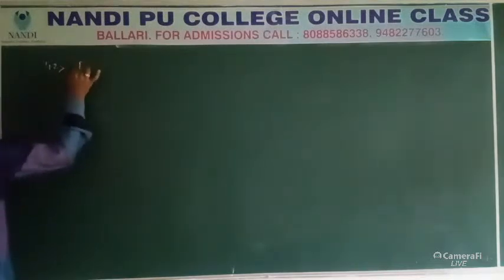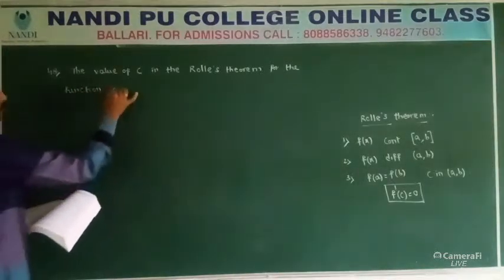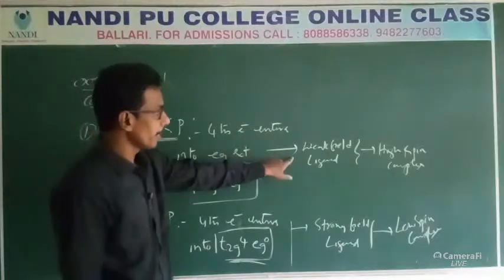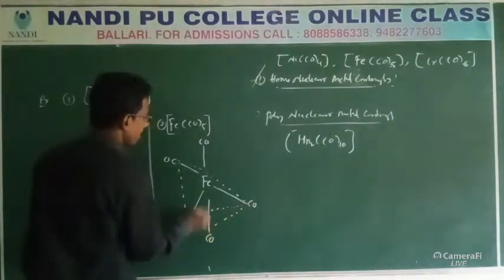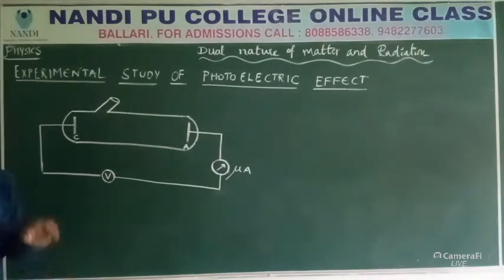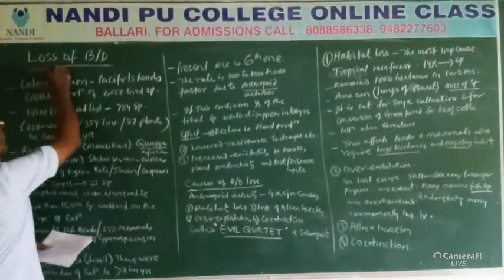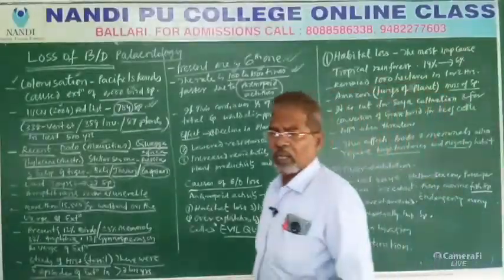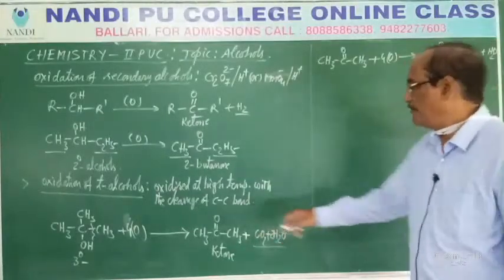nandionline class's broadcast